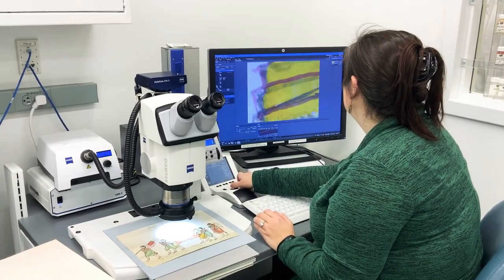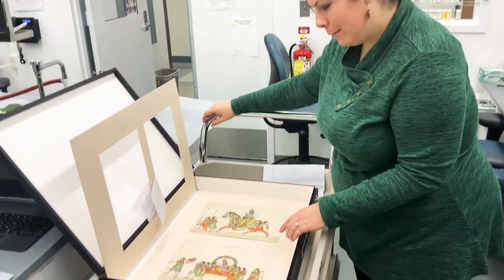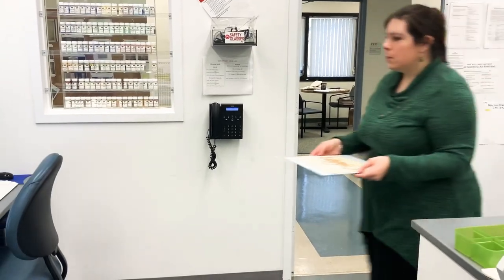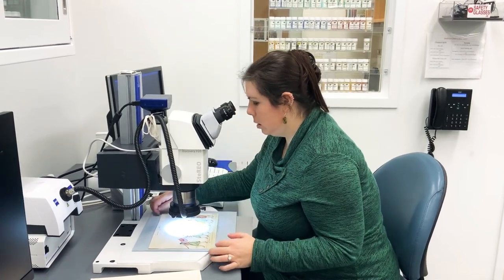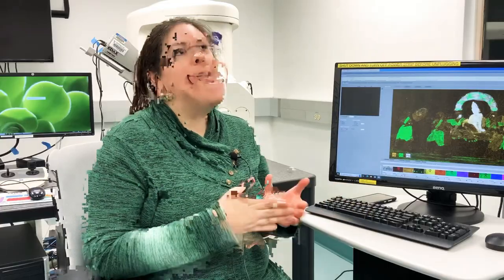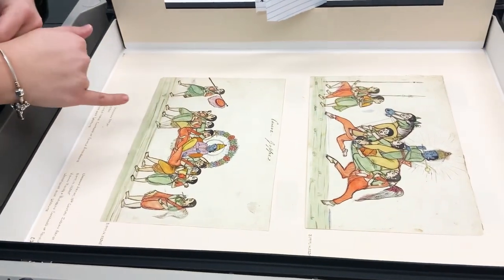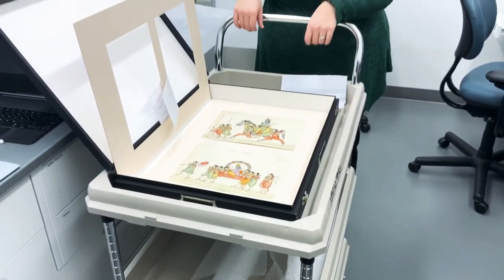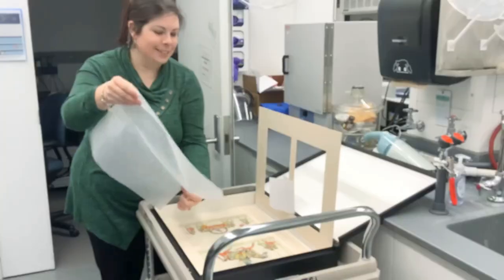Women in Science: Yale IPCH Assistant Conservation Scientist Marcie Wiggins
Meet Dr. Marcie Wiggins, assistant conservation scientist at IPCH! Marcie talks about some new findings on artworks from @yalebritishart museum; she also discusses her support network at @winterthurconservation @ud_artconservation
and @winterthurmuse, and gives advice to people interested in both the arts and the sciences.

Videography + editing: @leah____faith